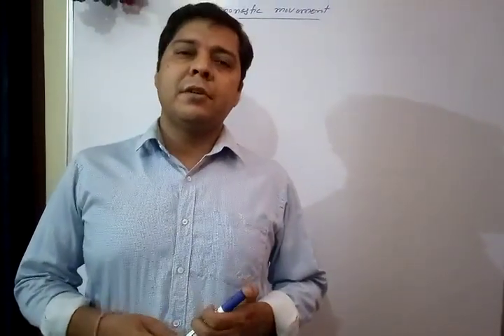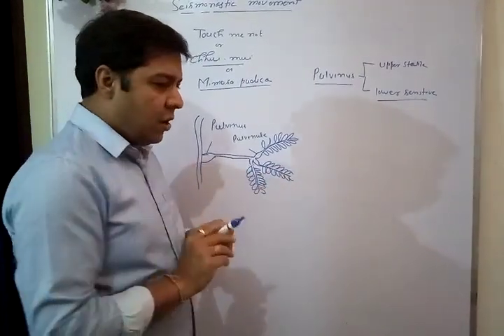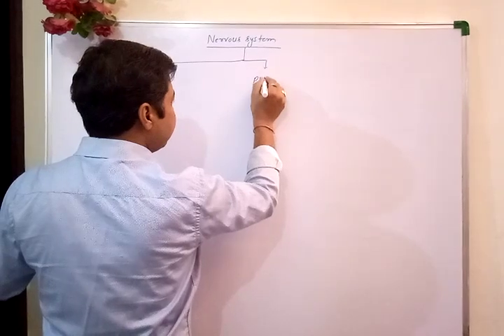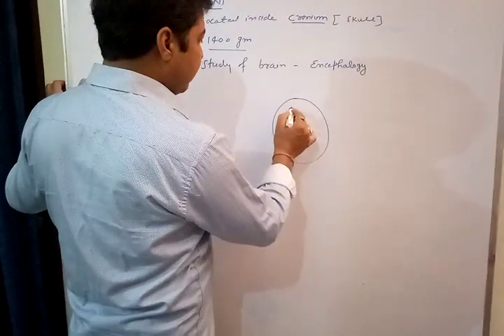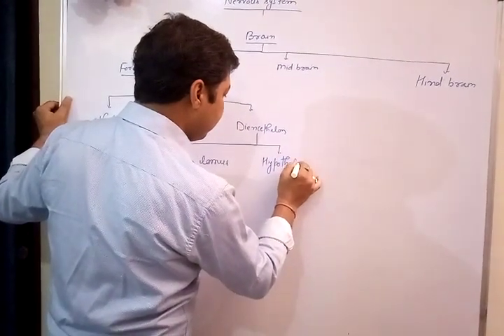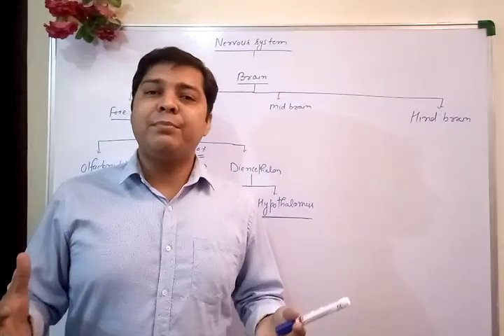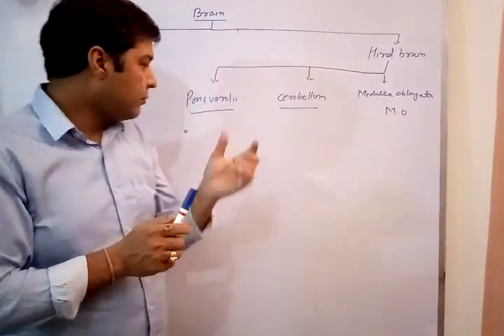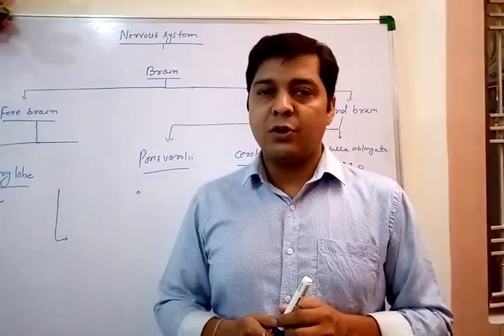Pars of brain(class)X